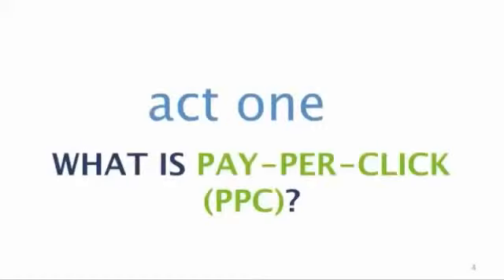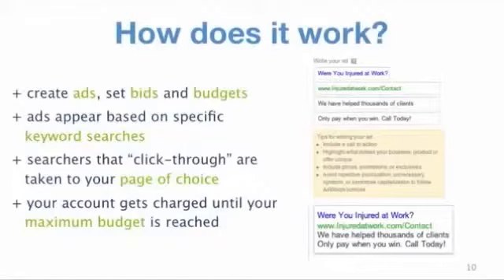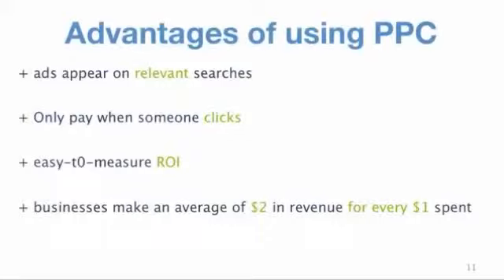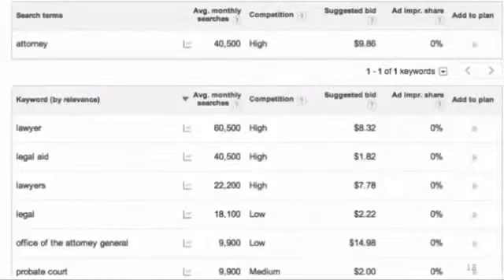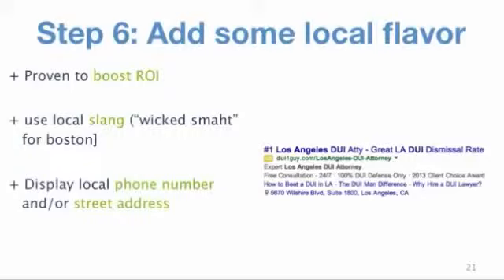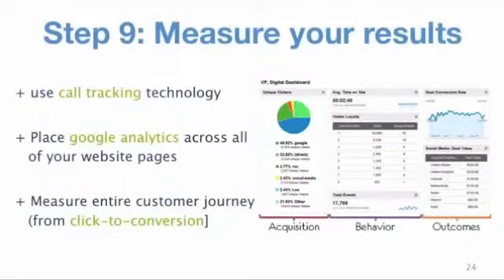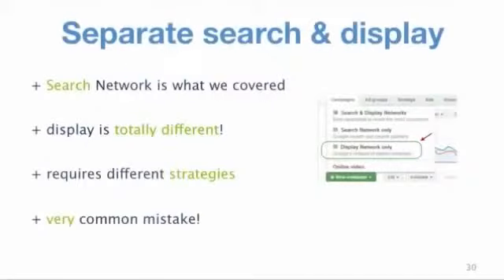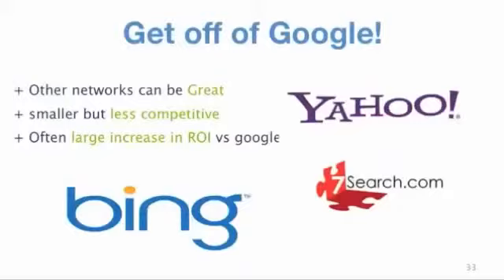Unlimited Law Leads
Rey has made a webinar training with some of our U.S.A clients so we thought you and your firm would like to take a quick 20 mins out of your time to see if we can help you going forward.

Lee Rushton

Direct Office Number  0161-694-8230